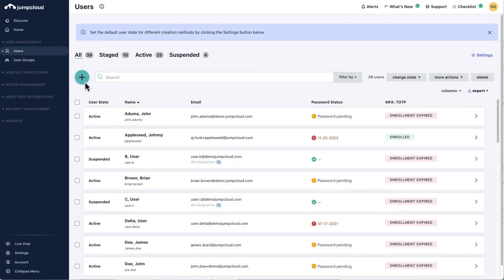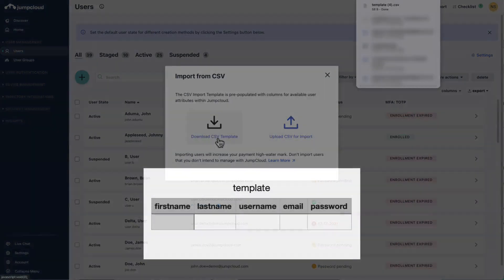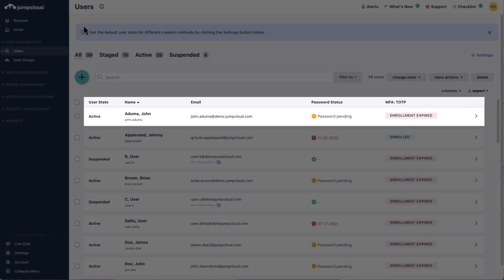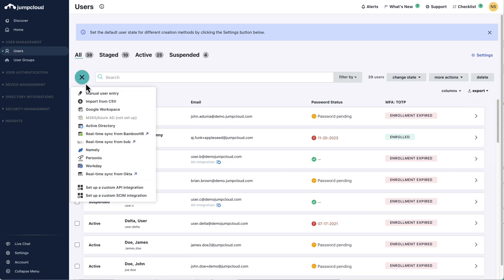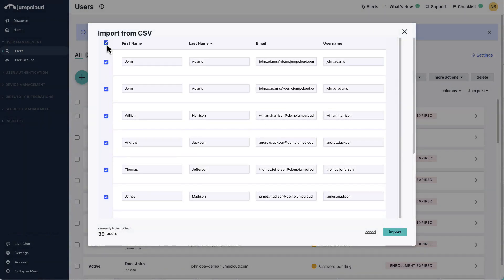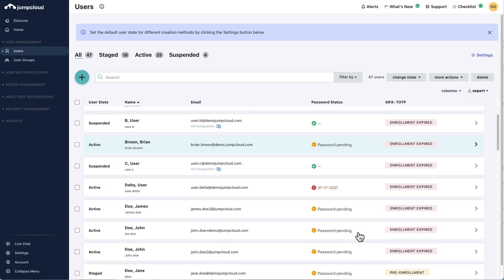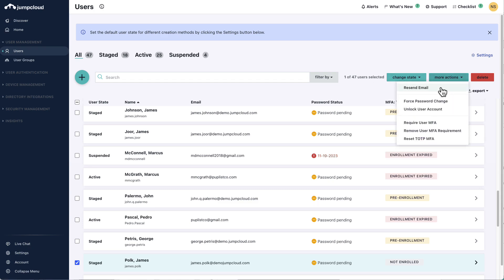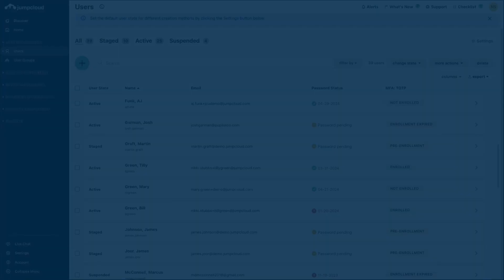CSV User Import | JumpCloud University Tutorial (2024)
In this tutorial, we'll cover how to import users from a CSV file in the JumpCloud Admin Portal.

To discover more resources checkout JumpCloud University where you’ll find courses, tutorial videos, engaging guided simulations, and end user content.